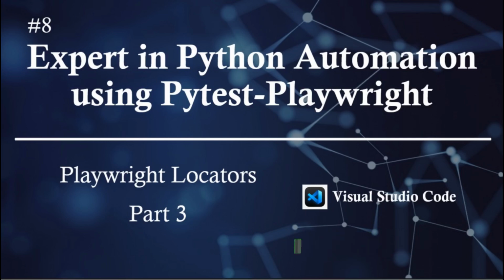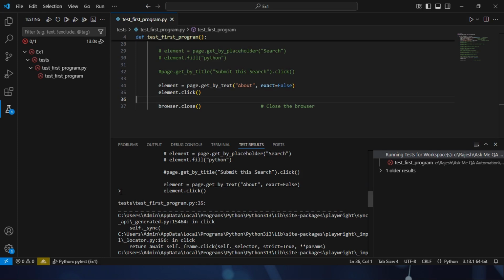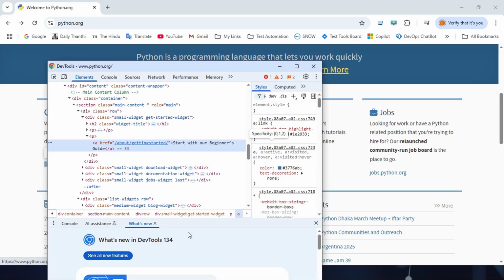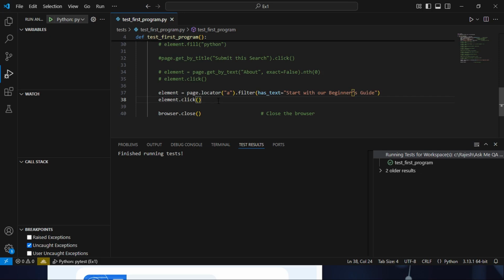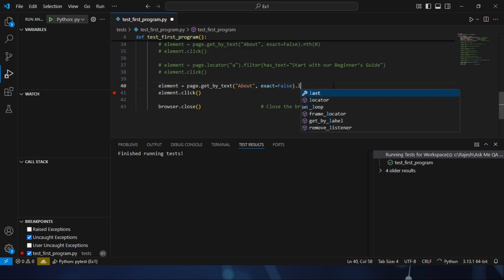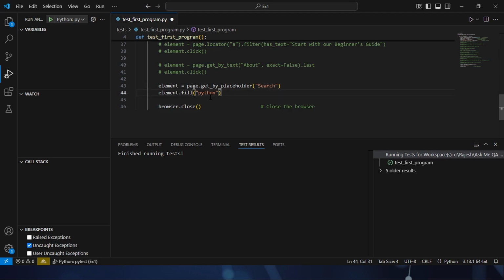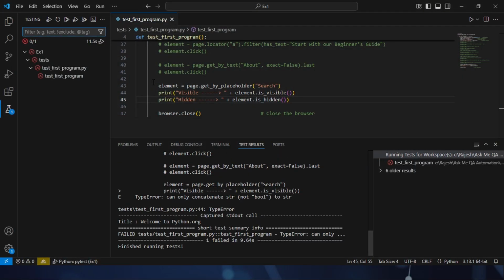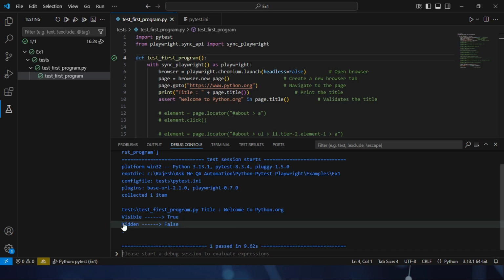#8 | Playwright Locators - Part 3 | Expert in Python Automation using Pytest-Playwright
Python Automation Playwright Locators Pytest nth filter first last is_visible() is_hidden()